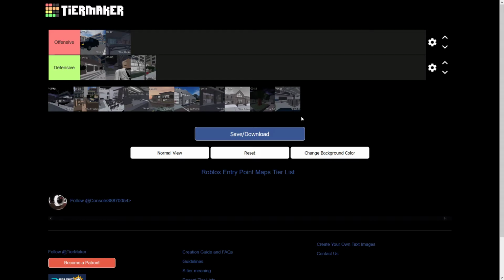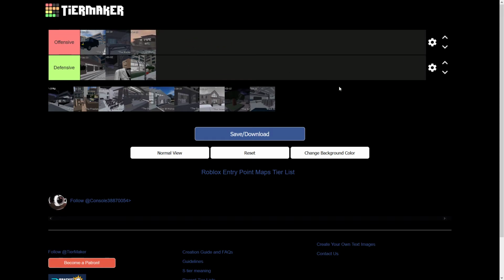Another Entry Point Tierlist - Which maps are more defensive or offensive?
also forgot killhouse, which would go under defensive, due to camping vault.